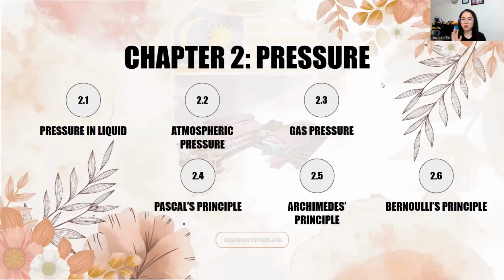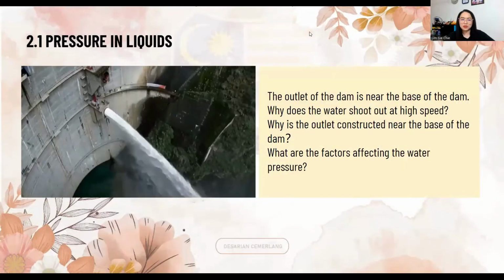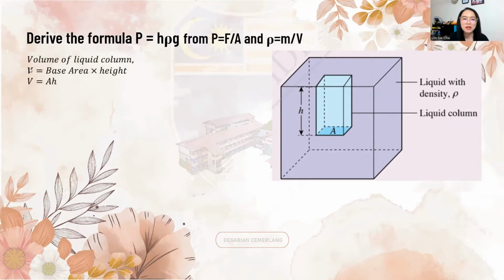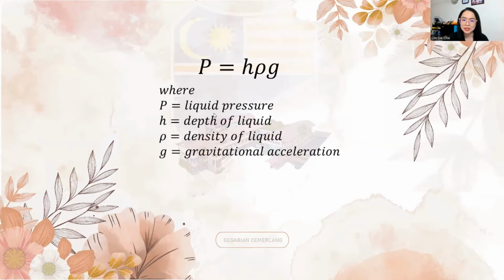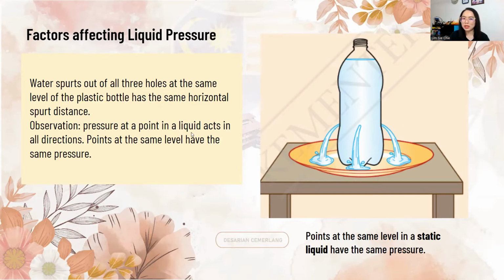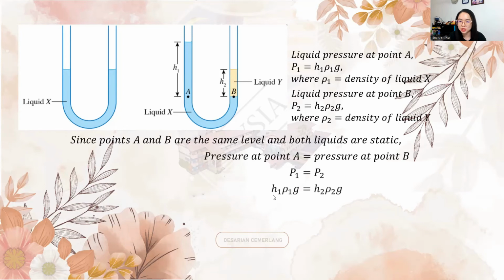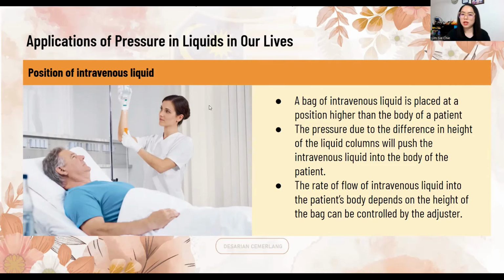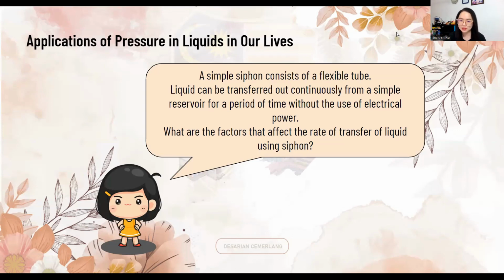2 1 PRESSURE IN LIQUID